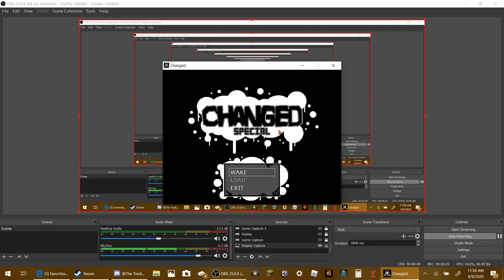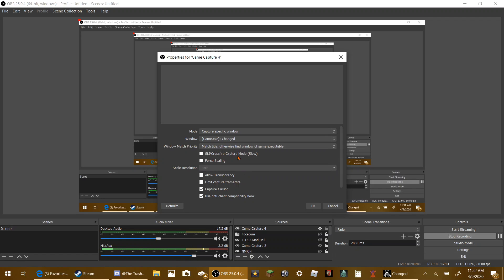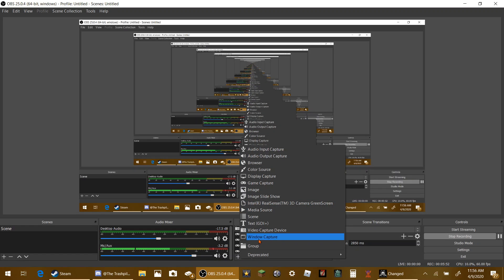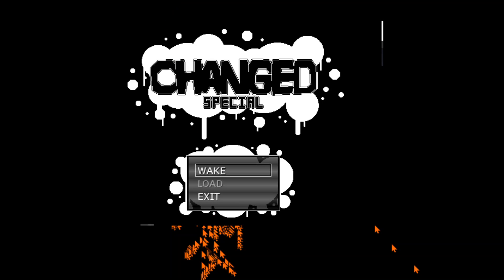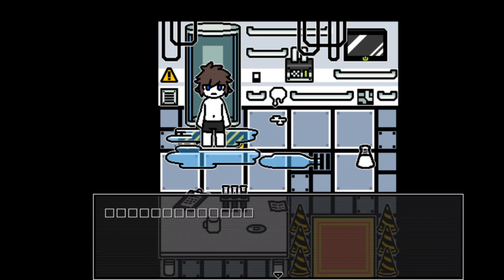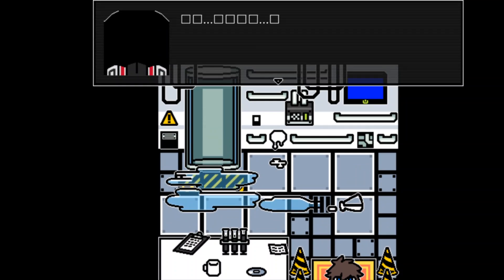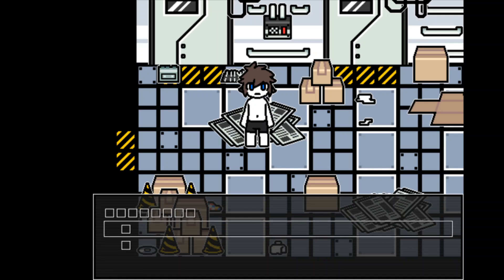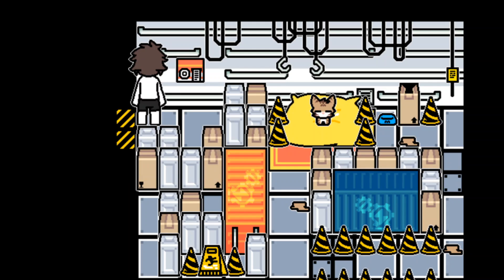Changed Special-Edition but I give up immediately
I also screw around with OBS for a while